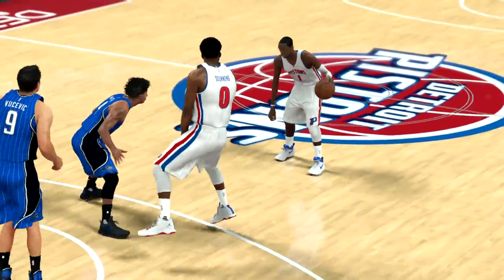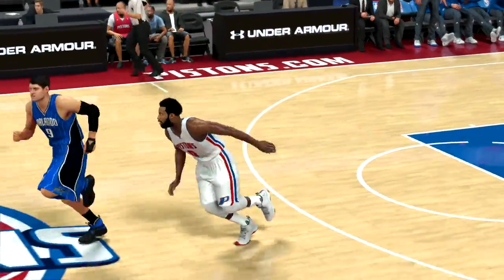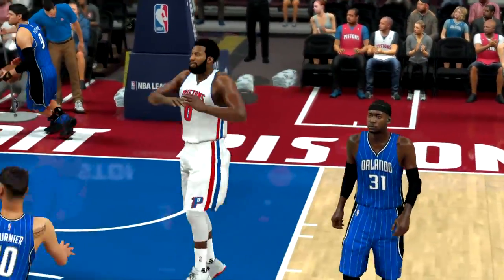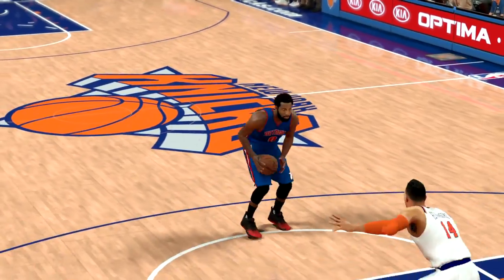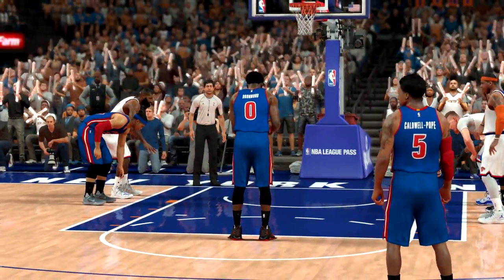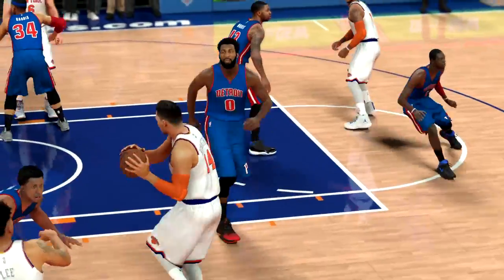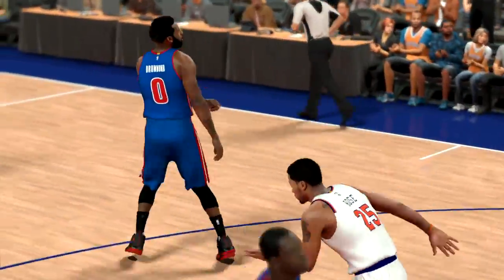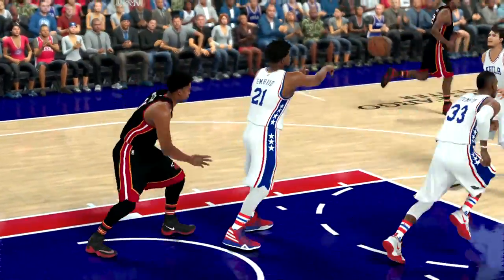Can Andre Drummond Be A Franchise NBA Player?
i like the drum, dont love the drum

Music Credits for all my videos